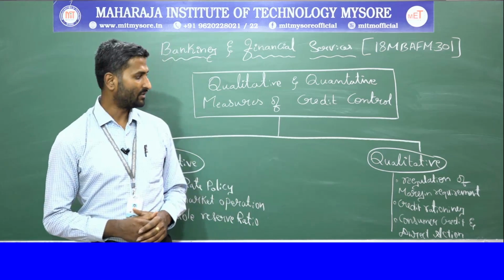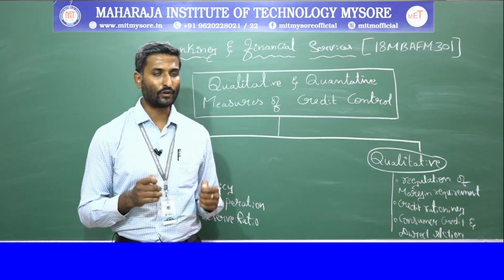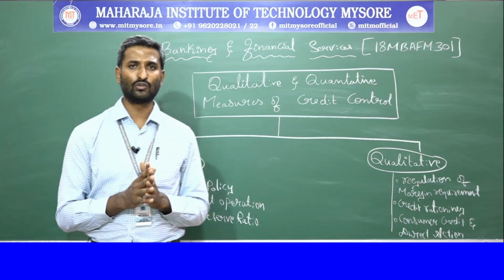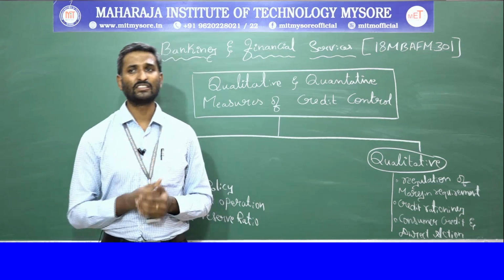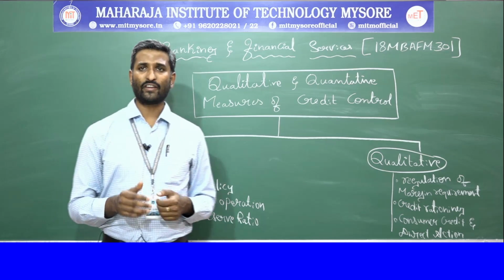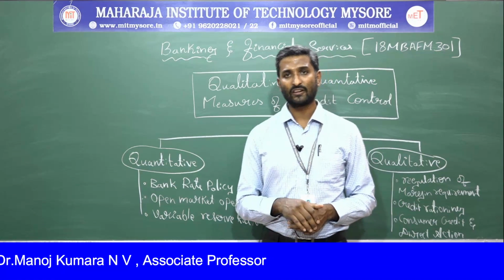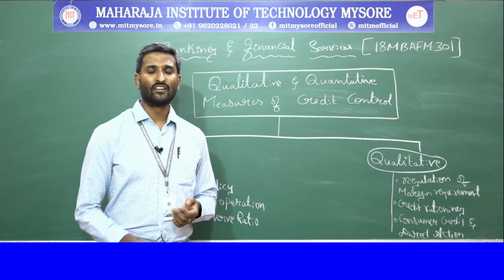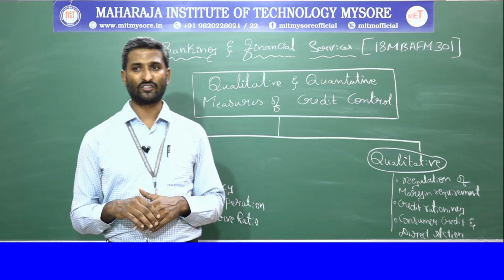Structure of Banking in India | U 1 | S 5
Qualitative Measures of Credit Control, Regulation of Margin Requirement, Credit rationing,  Consumer Credit and Direct Action